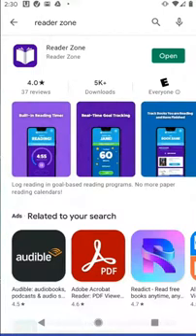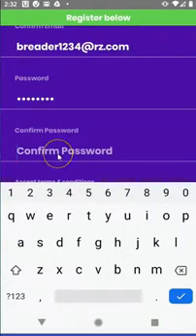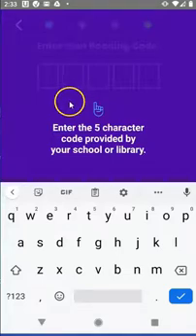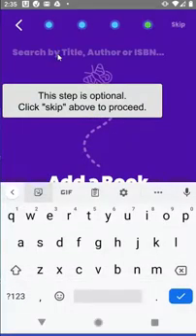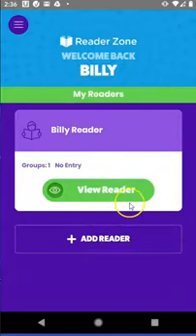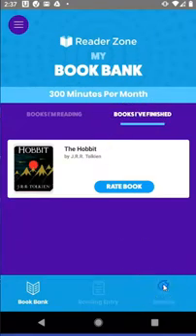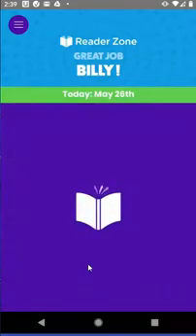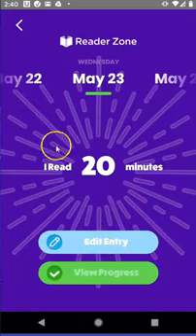How to Use the Reader Zone App